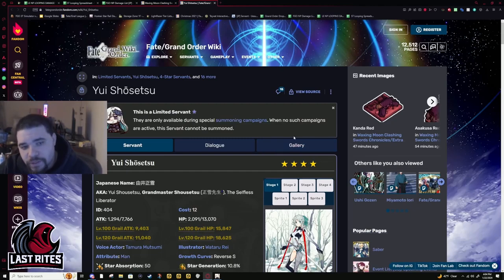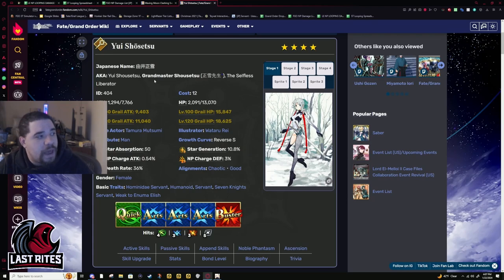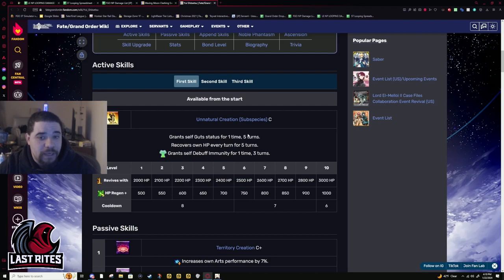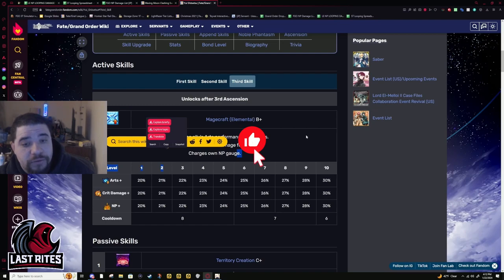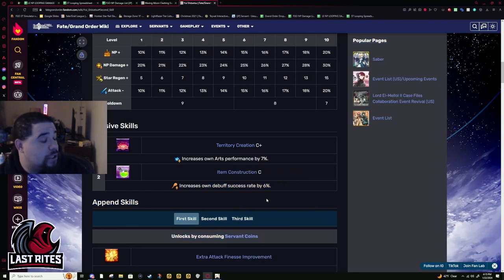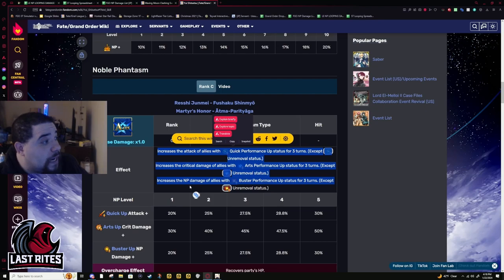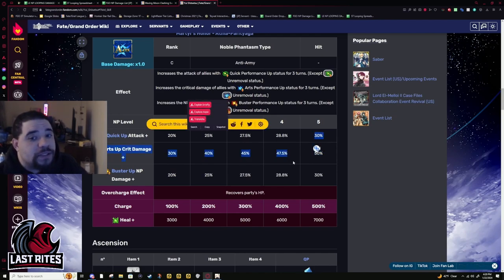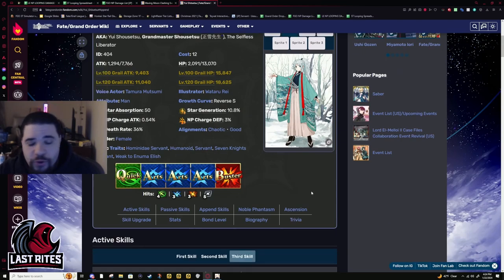[FGO] Yui Shousetsu - Not Your Standard Buffer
Yui Shousetsu is not just an Arts Crit buffer. Xu Fu, a 3*, can do that arts Crit role. Rainbow Buffers and Quick & Buster Buffers get the most benefit from this unit. So of course the highlight Servants for this event, Iori and Ushi Gozen, would synergize well with Yui.